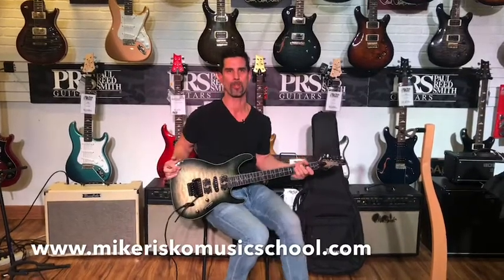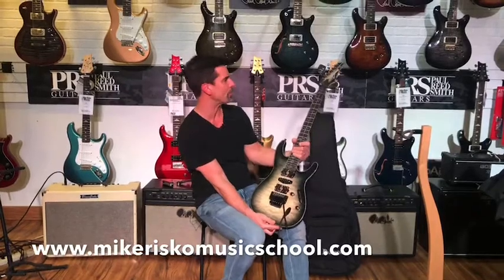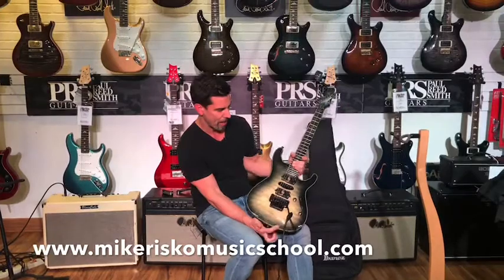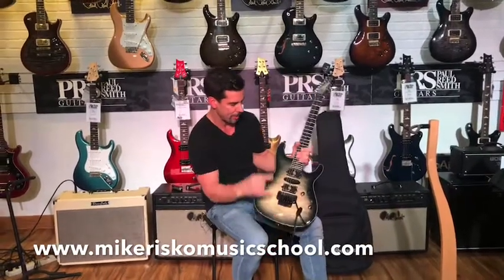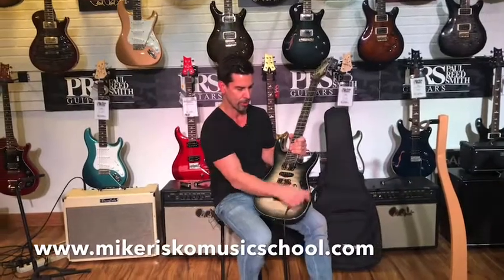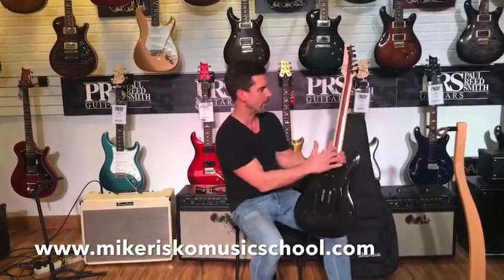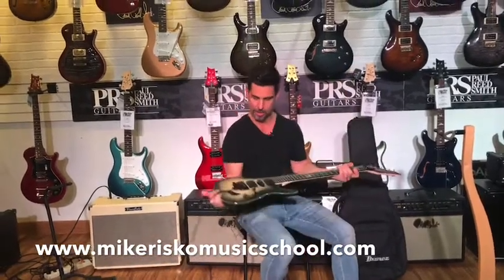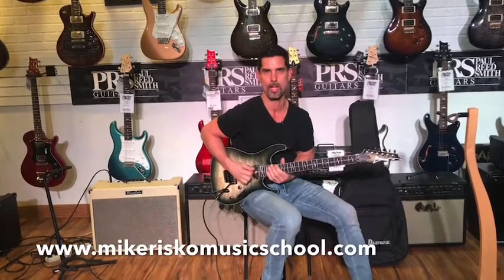Jiva 10 Ibanez Nita Strauss model @ Mike Risko Music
Jiva10 Ibanez Nita Strauss model @ Mike Risko Music